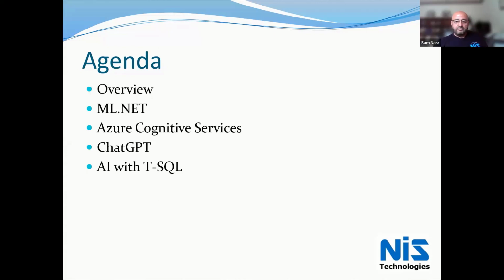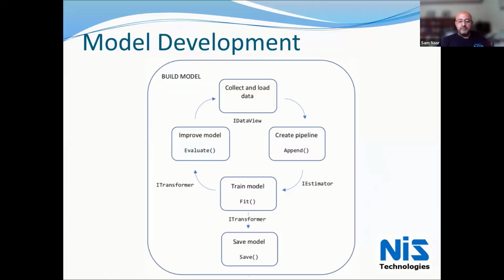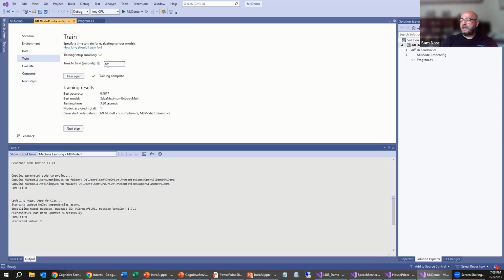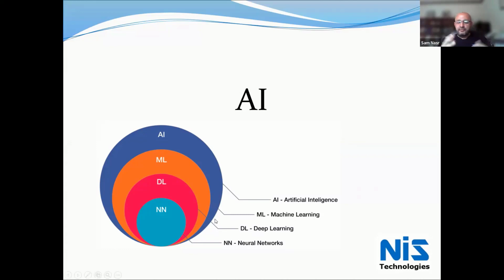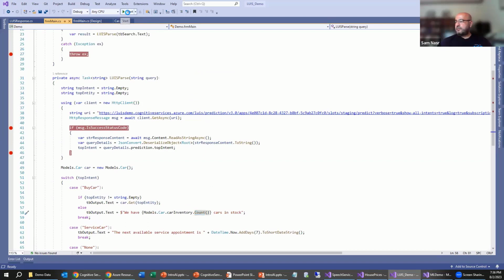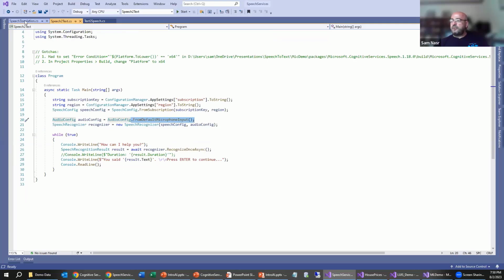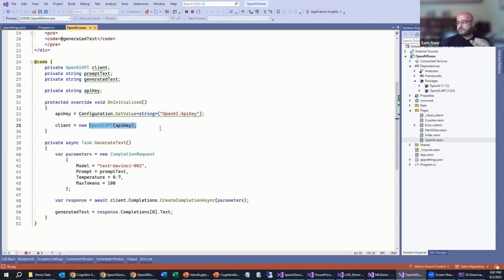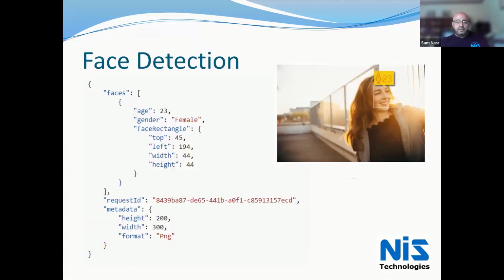"Intro to Artificial Intelligence" By Sam Nasr (NIS Technologies)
Artificial Intelligence (AI) is a vast and rapidly expanding field. From Azure Cognitive Services to ChatGPT, the landscape is long and wide, and can be confusing. In this session, we'll discuss the fundamentals of AI and Machine Learning and explore how to get started using AI. Then we'll look at various product offerings from Microsoft and how they can be applicable to developers in various business verticals. This session will serve as an overview, as well as writing code to utilize Machine Learning.

Sam Nasr has been a software developer since 1995, focusing mostly on Microsoft technologies. He’s a Sr. Software Engineer with NIS Technologies where he consults and teaches clients about the latest .NET technologies. Sam has achieved multiple certifications from Microsoft (MCSA, MCAD, MCTS, MCT), and is the leader of the Cleveland C#/VB.NET User Group since 2003. In addition, he’s the leader of the .NET Study Group, Azure Cleveland User Group, an author for Visual Studio Magazine, and a 6x Microsoft MVP. When not coding, Sam loves spending time with his family and friends or volunteering at his local church.

This is a recording of a presentation to the Akron Women in Tech User Group on August 2, 2023